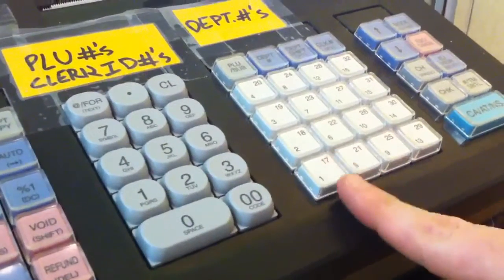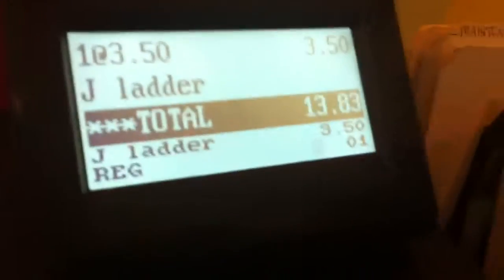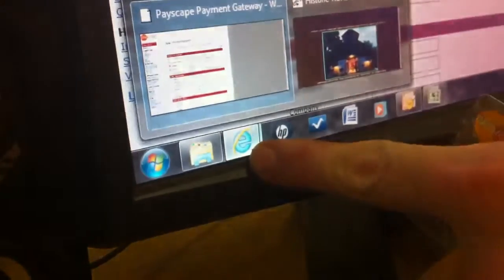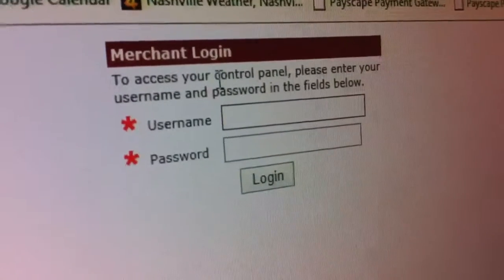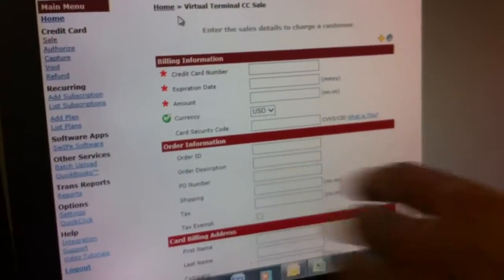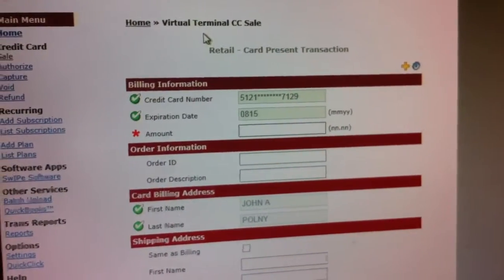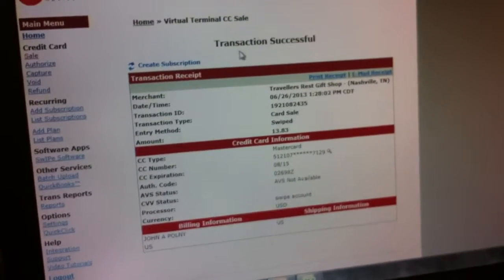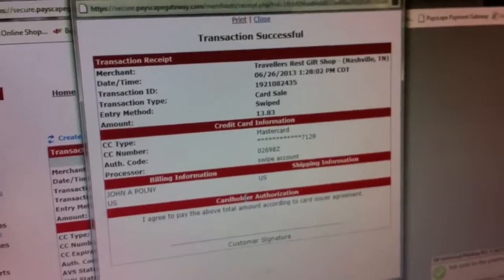Credit Card Transactions